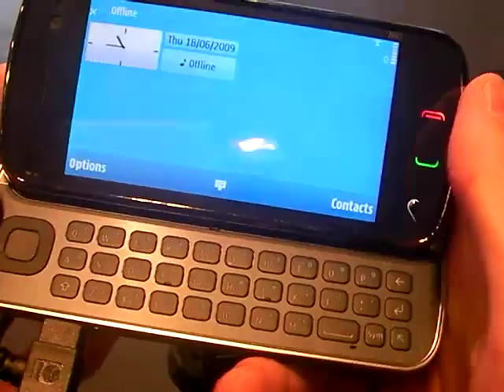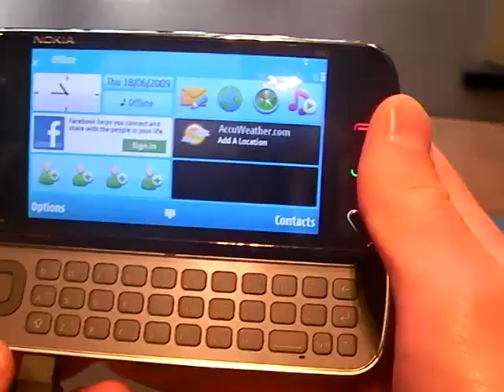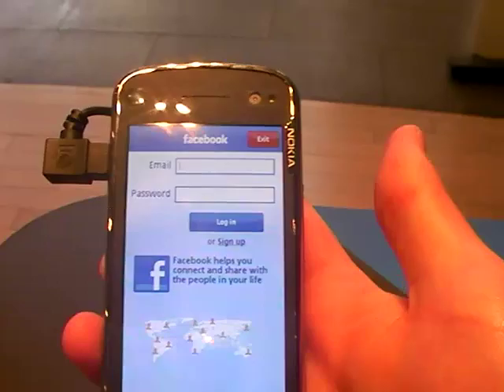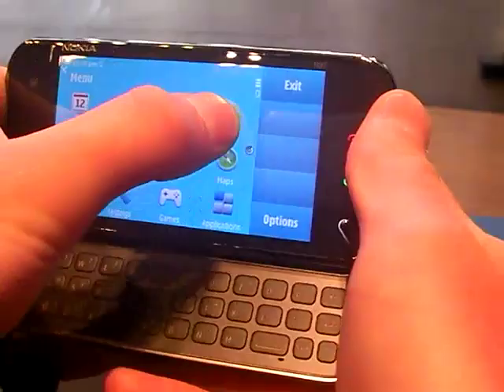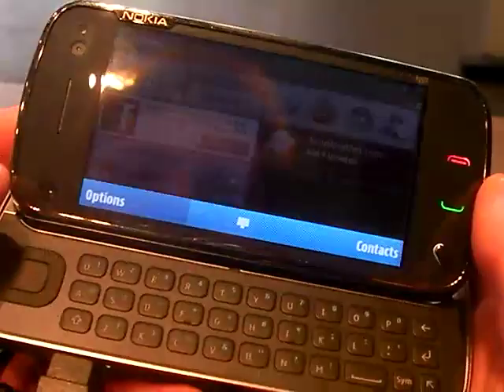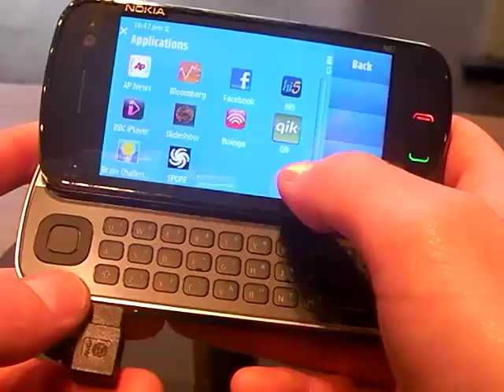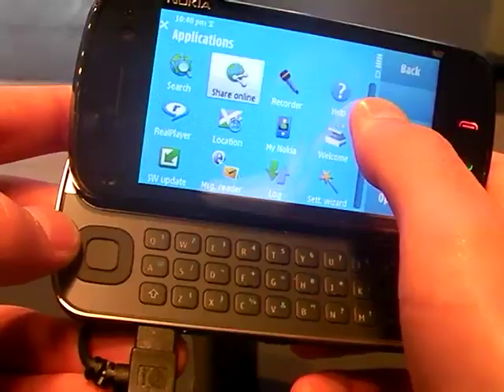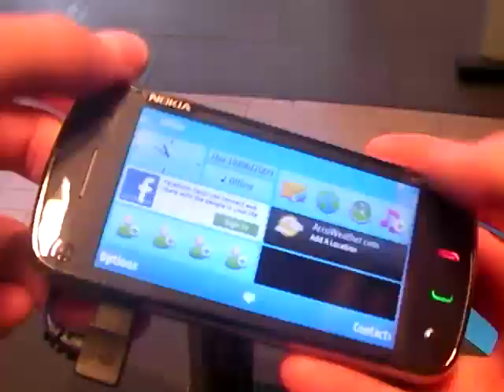Nokia N97 Software Quick Look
As reviewed the nokia software on the n97...these are the quick thoughts of a existing Nokia addict. nice . Thanks to Carl from Nokia Apps Blog.